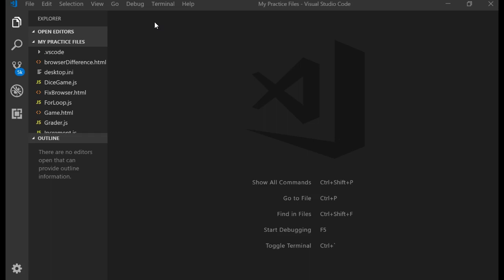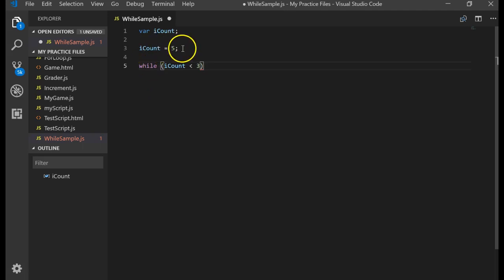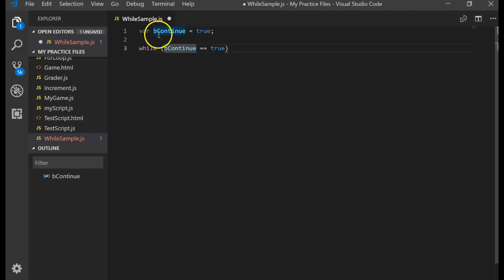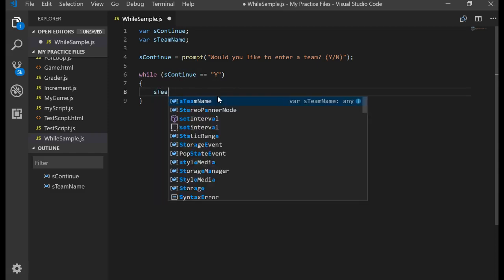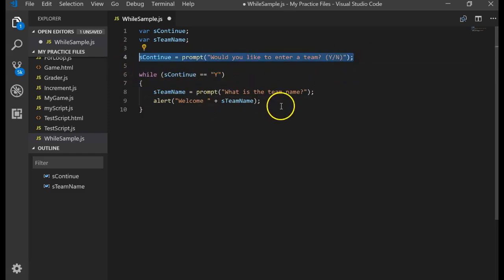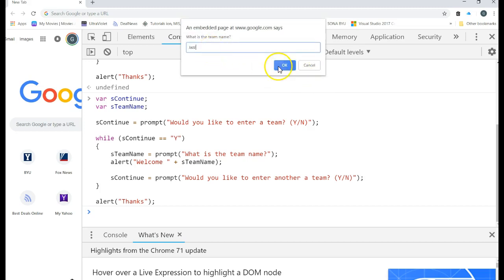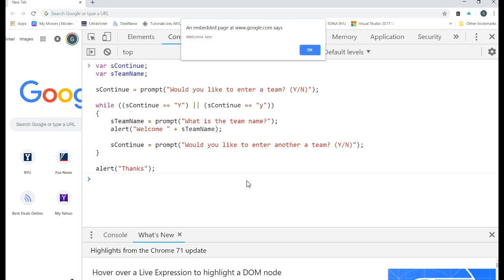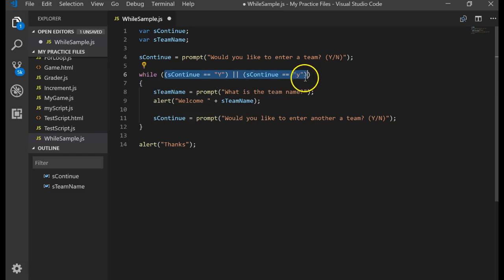JavaScript #10 While Loop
BYU IS303 JavaScript While Loop